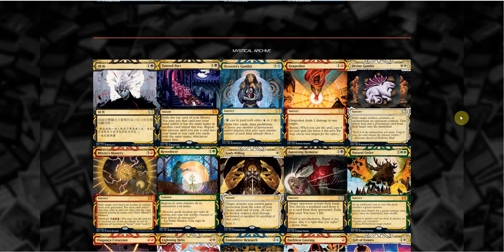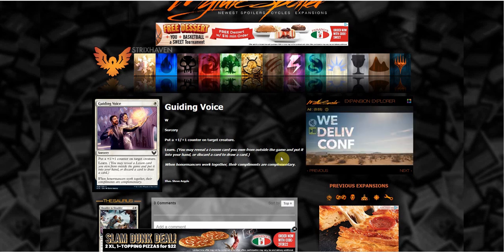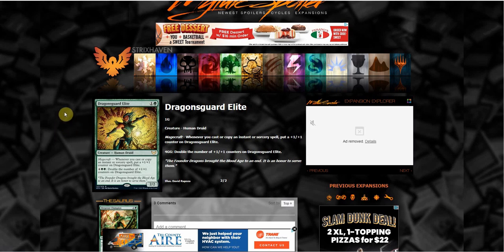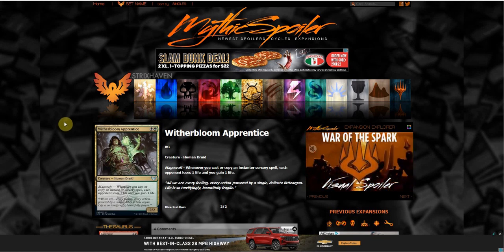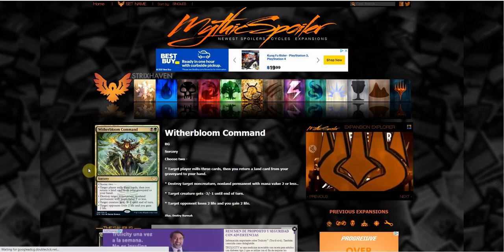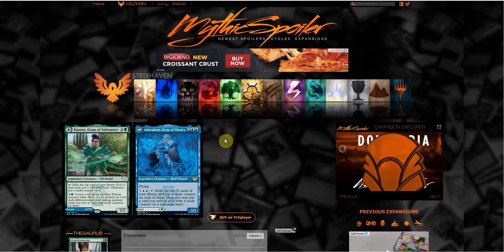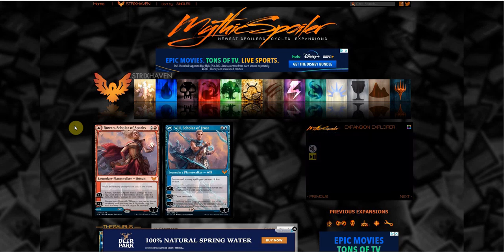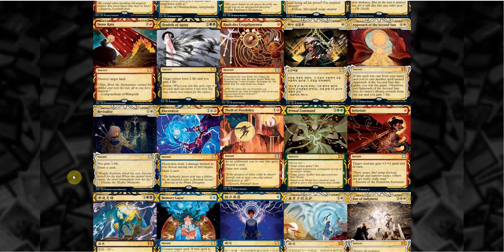Magic the Gathering Arena - Strixhaven Preview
I got over some of the spoilers from the weekend and give my opinion on some new mechanics!
Thank you for checking out my channel! Also, please be sure to follow me @theleetlargo on Instagram